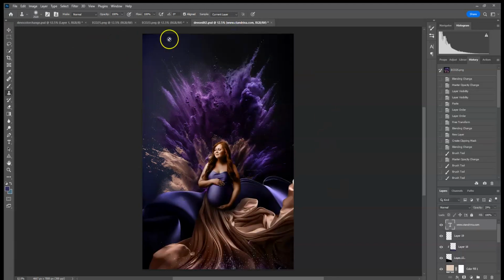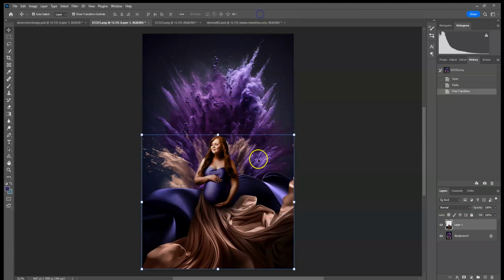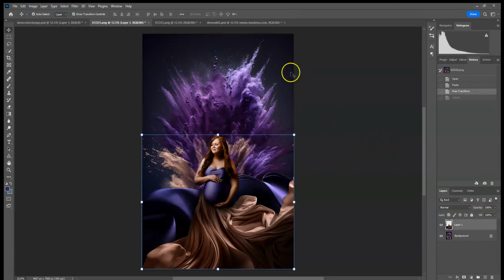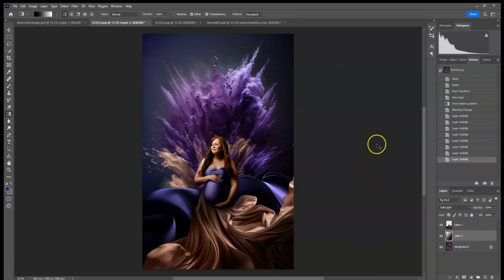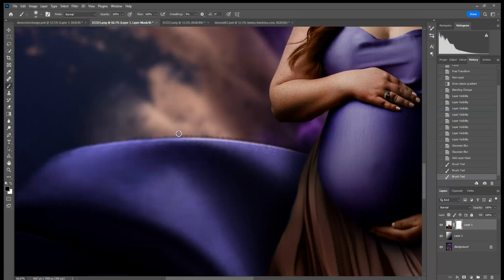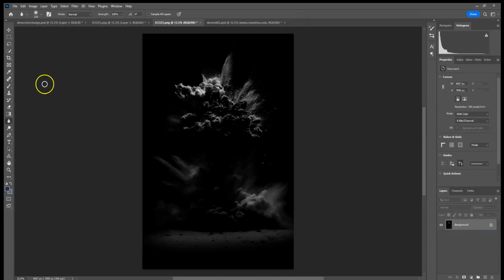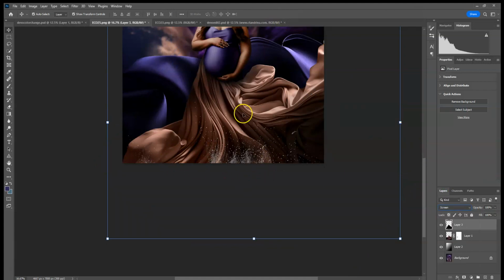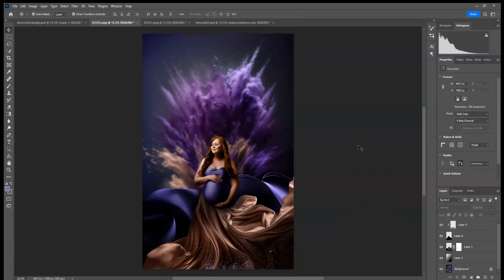Photoshop Editing Tutorial - Color Explosion Backdrops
@ctandrinadigitals shows how to edit using Colorful Explosion Digital Backdrops for Photoshop